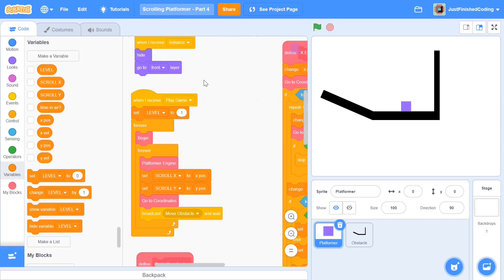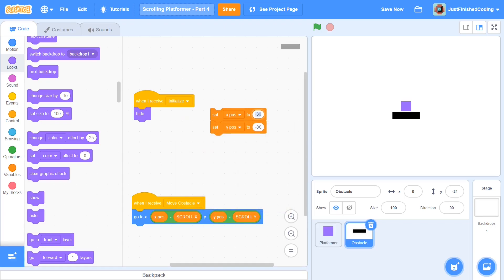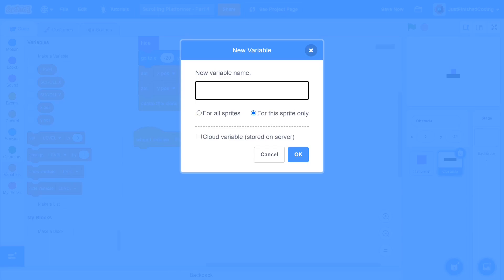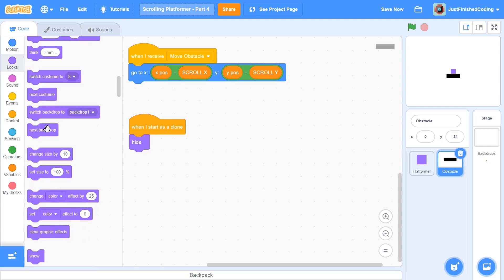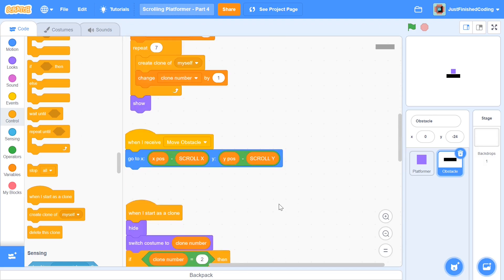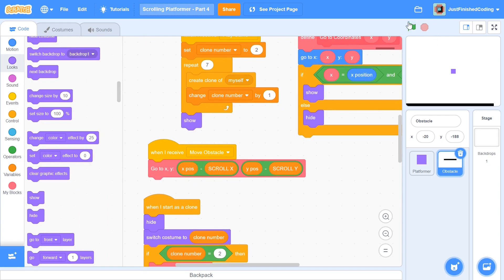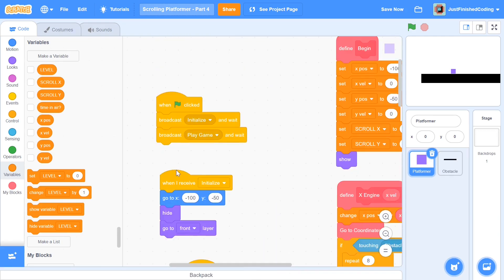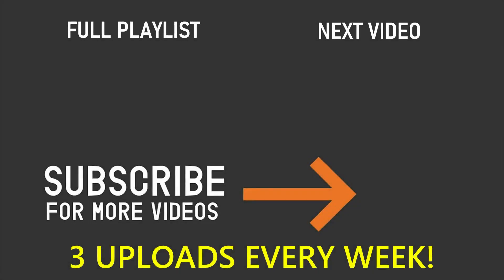How to make a Scrolling Platformer Game - Part 4 | Scratch 3.0 Tutorial | Just Finished Coding!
This is part 4 of my brand new series, you will learn how to make a Scrolling Platformer Game on Scratch 3.0. The final program would contain spikes, lava and water traps, trampolines, friction, wall jumping and a whole lot more!

Tuesday: Scratch Game Tutorial
Friday: Scratch Math or Simulation Tutorial
Sunday: Python Programming Tutorial